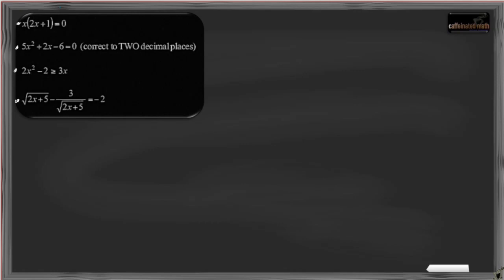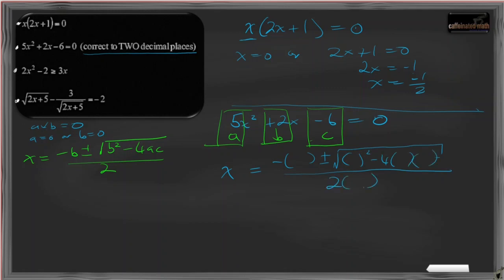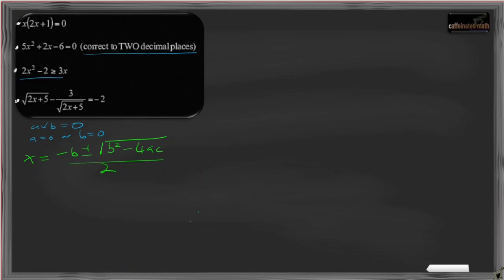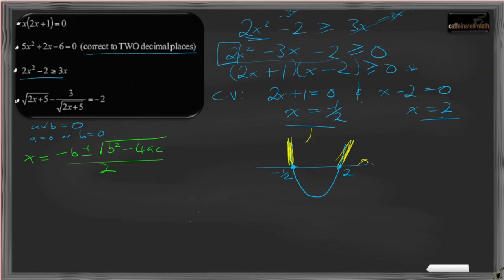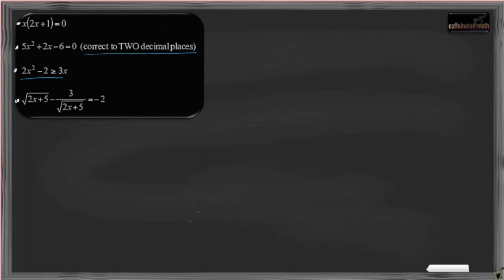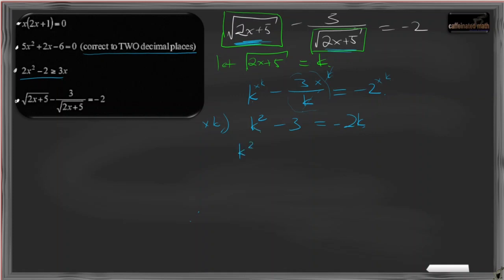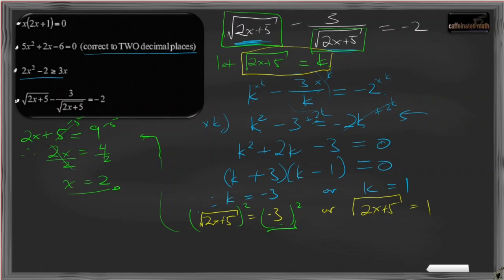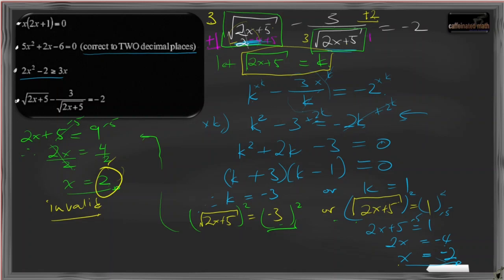Quadratic Theory: Exam Preparation 1